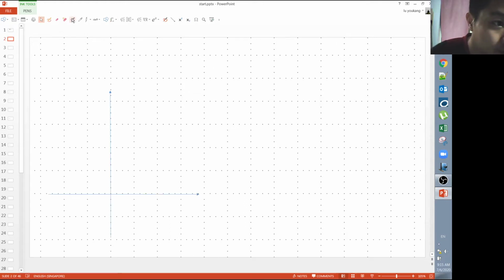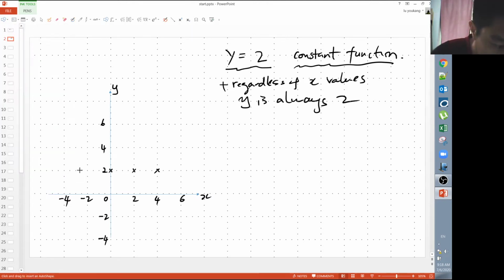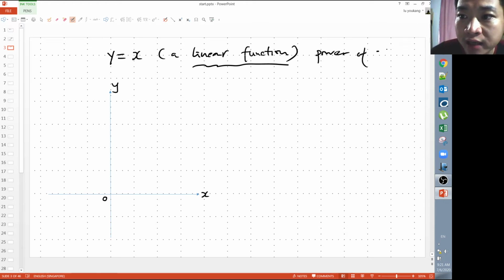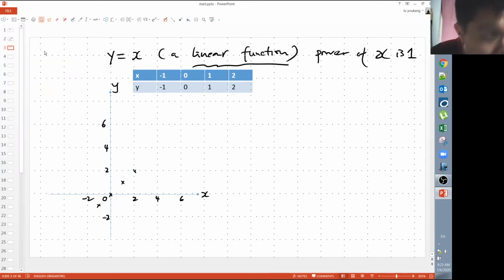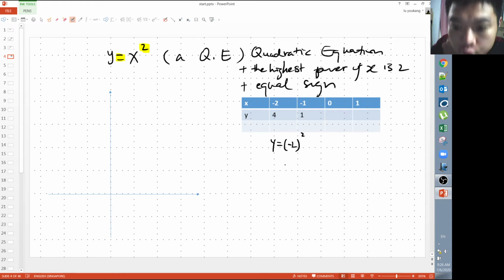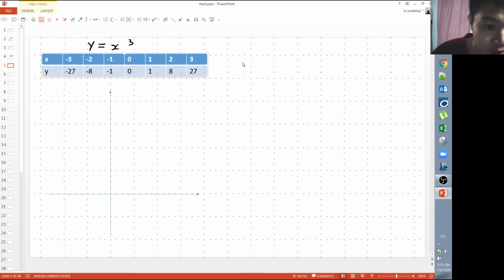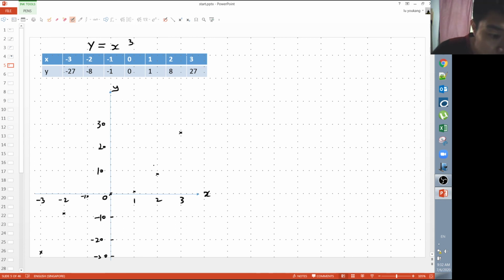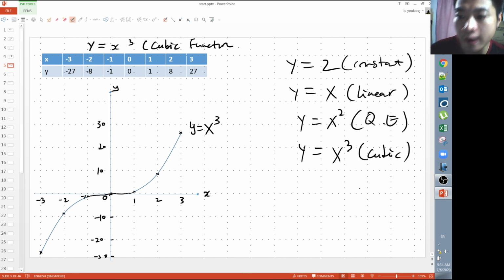Chapter 5 Functions and Graphs (Graphs of Power Function)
Chapter 5 Graphs of Power Function
-constant function
-linear function
-quadratic function
-cubic function